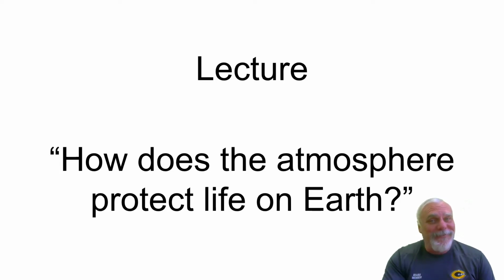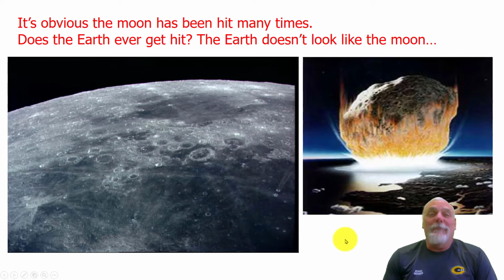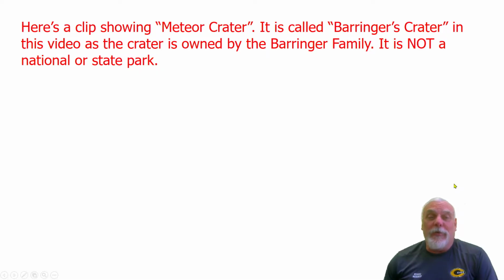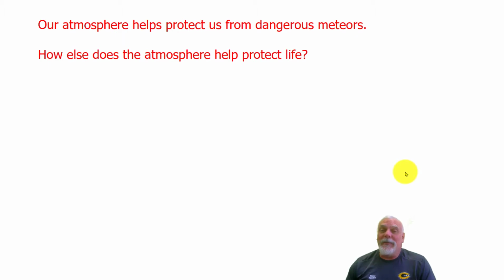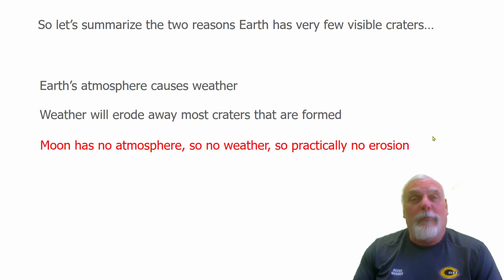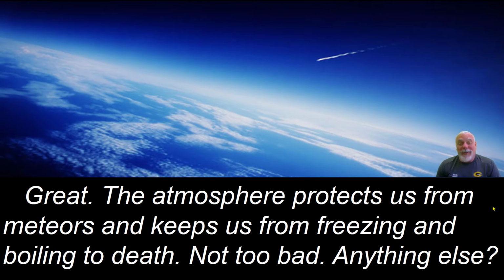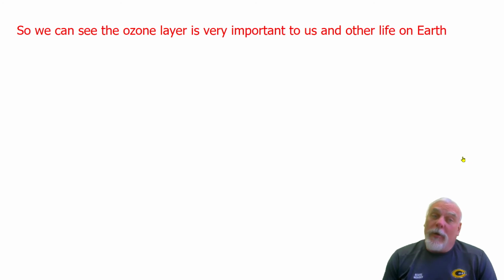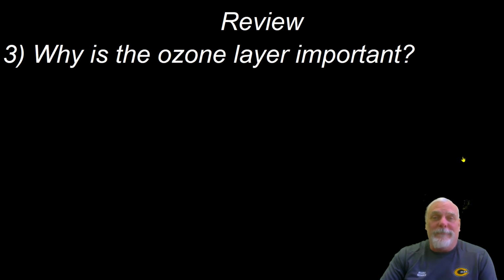SCL Atmosphere Protects Life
Lecture discussing three ways that our atmosphere helps to protect life on Earth.